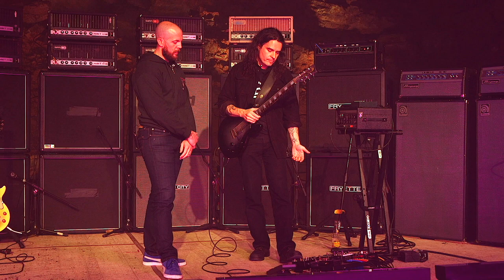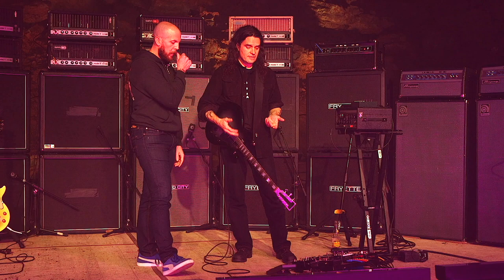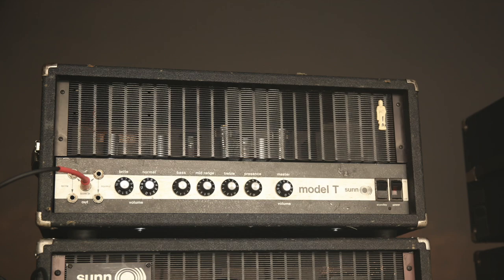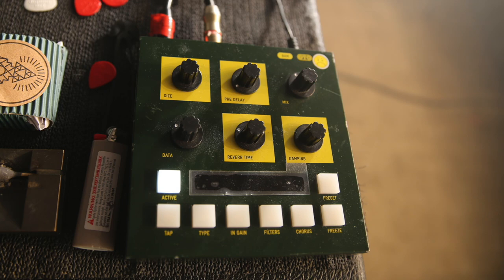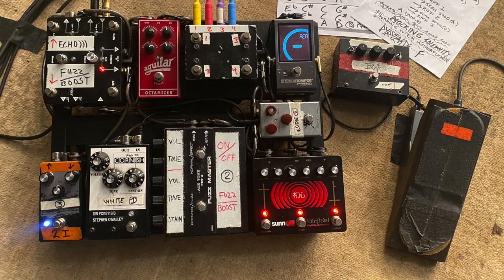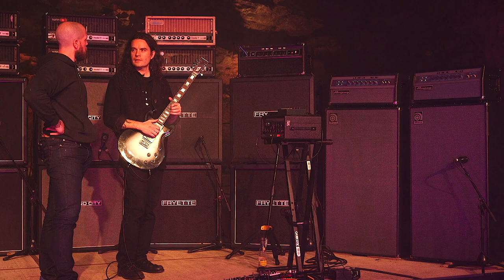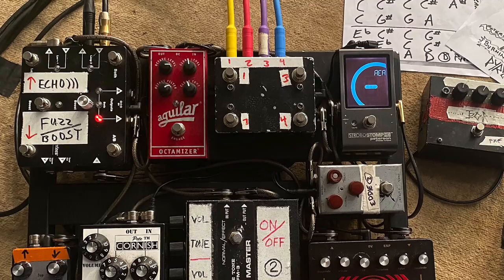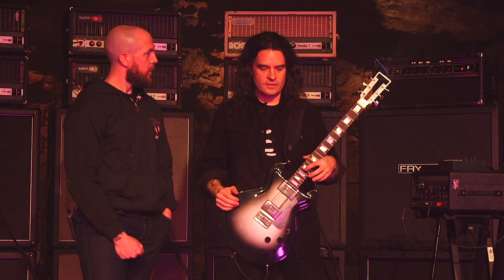Stephen O'Malley's Sunn O))) Pedalboard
Sunn O))) cofounder Stephen O'Malley walks us through the levels and stages of filth and fury at his fet.